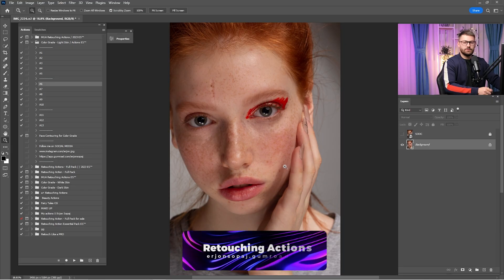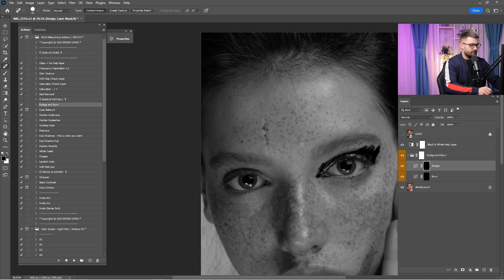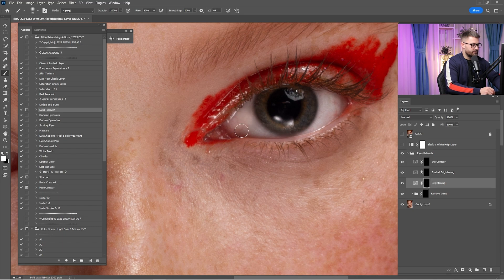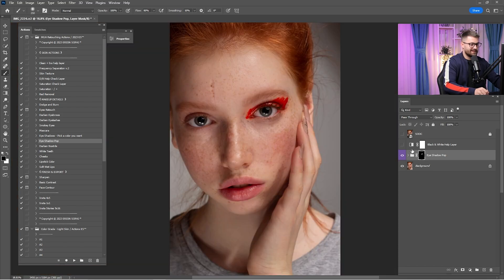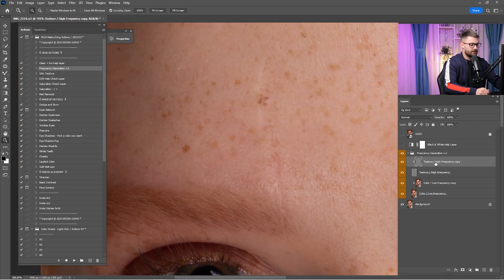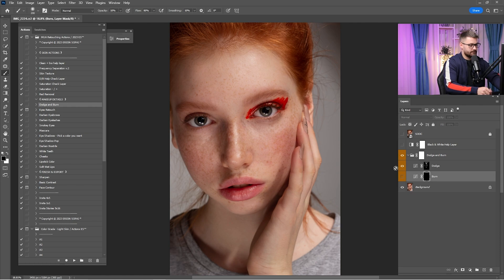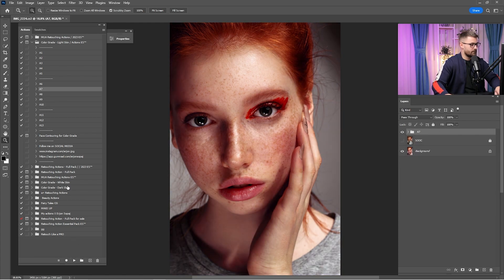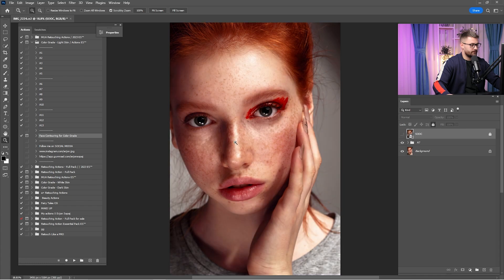Portrait Retouching Workflow: From Start to Finish - Enhance Freckles in Photoshop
► NEWW!!!  MUA Retouching Actions / 2023 ;

Photo ; theportfolio.pro